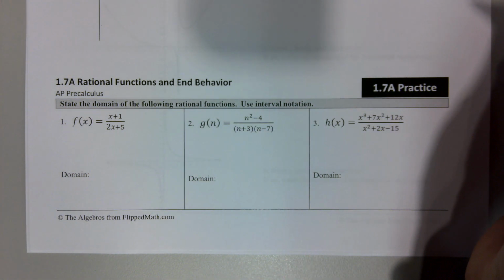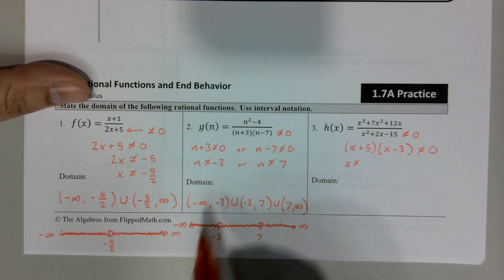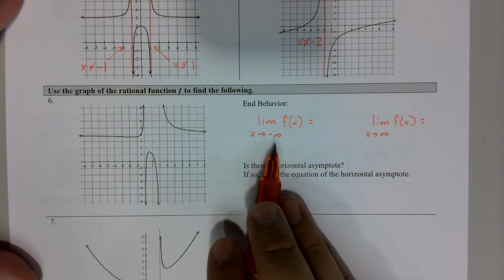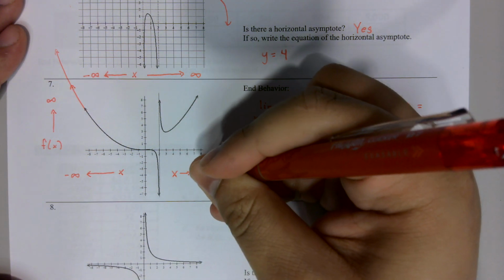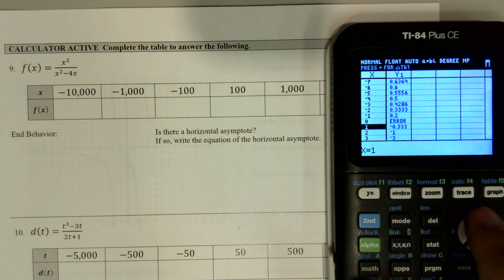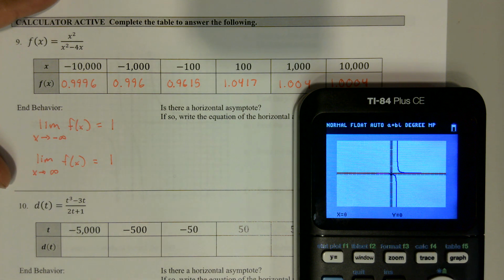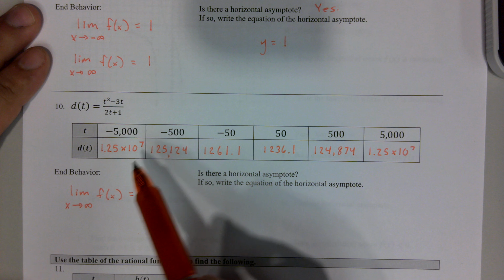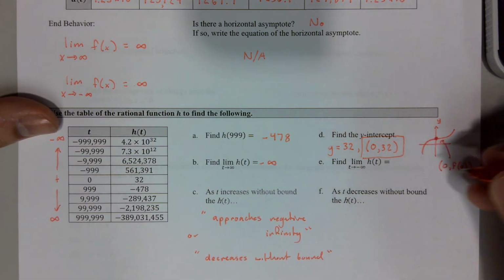1.7A Part 1 - Rational Functions and End Behavior